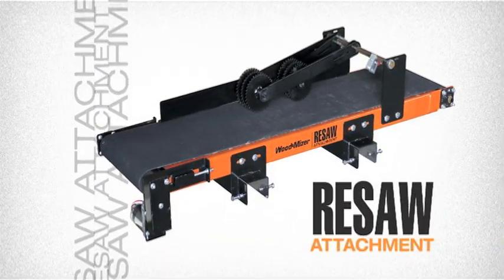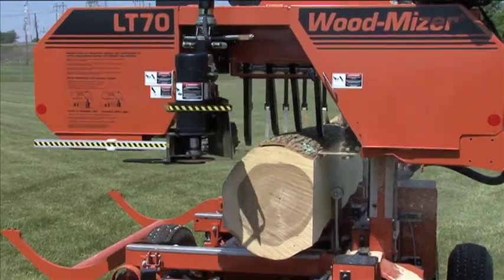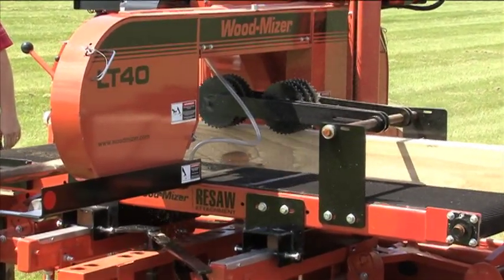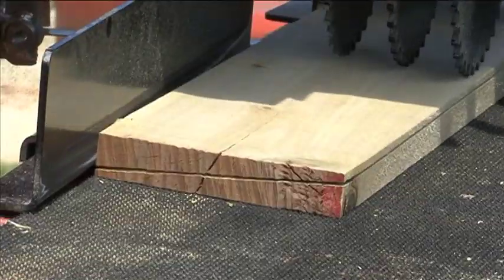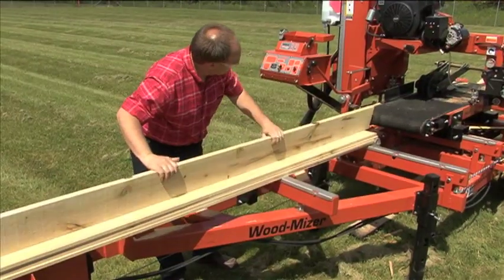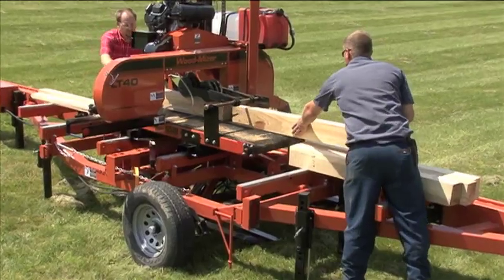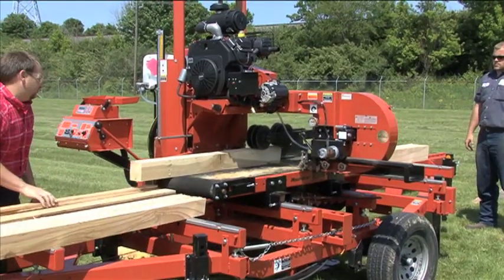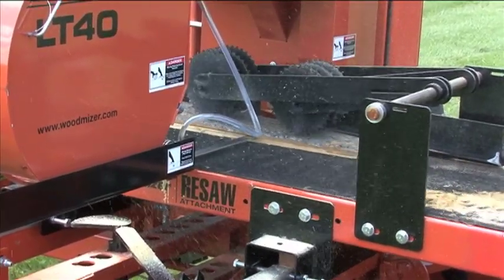Resaw Sawmill Attachment | Wood-Mizer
Make your sawmill more versatile with the Resaw Attachment for Wood-Mizer LT15 to LT70 model sawmills with power feed (LT15 requires additional RS2-LT15 stand to operate). Designed for hobby and professional sawyers, the ability to efficiently recover slabs, process cants, and create lap siding makes the Resaw Attachment a perfect addition for anyone who wants to get the most out of their sawn material or expand their product offering.